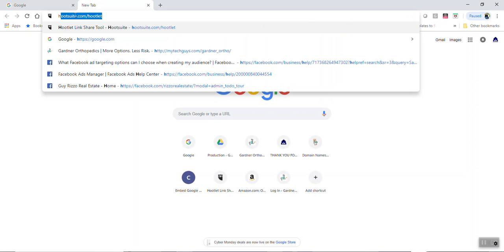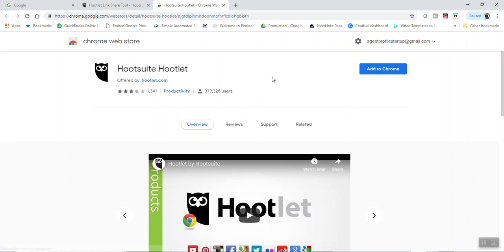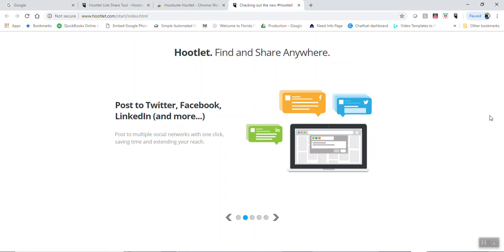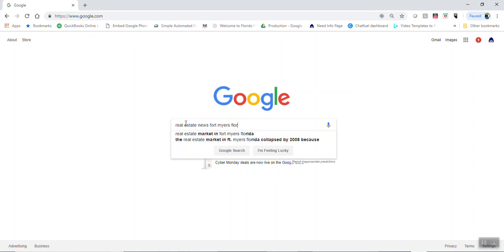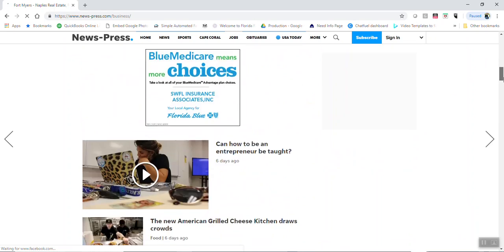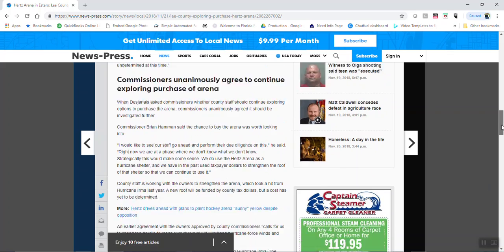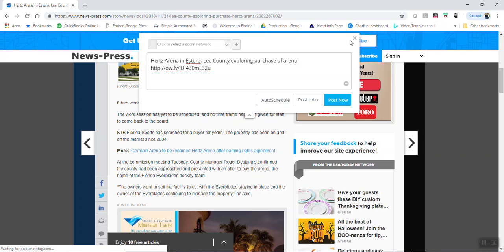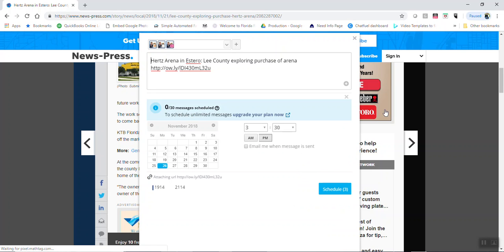How to Install Hootlet App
Instructions on how to download and install Hootlet App on Chrome (or Firefox)